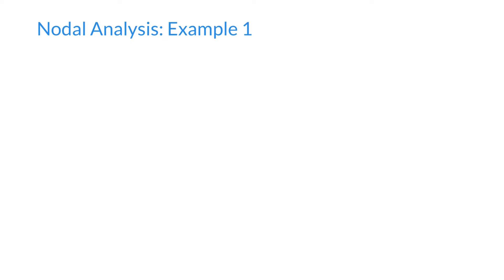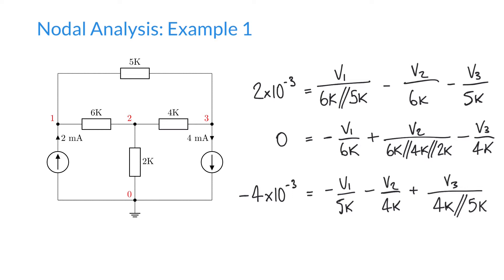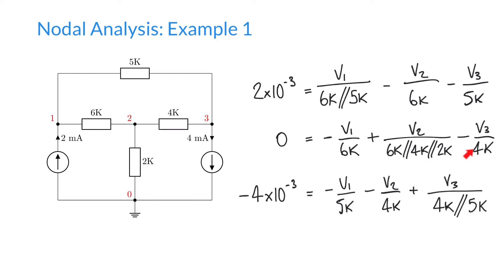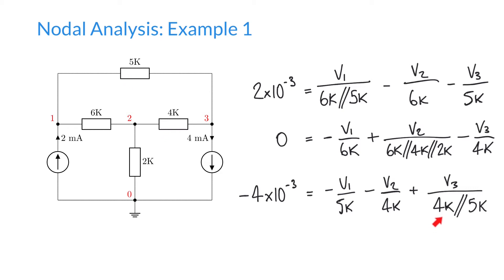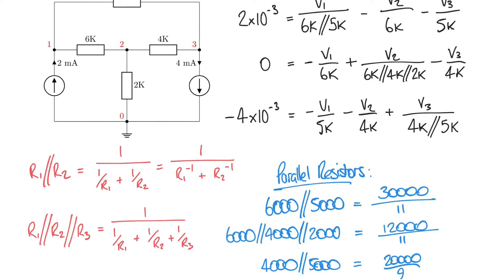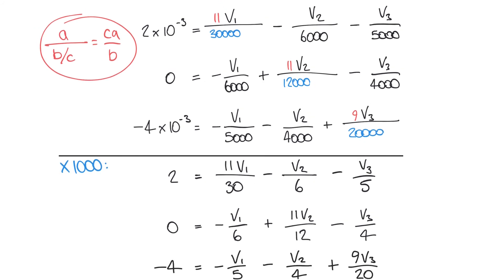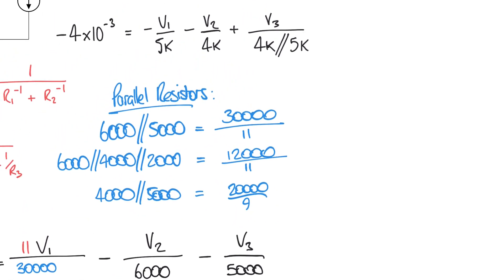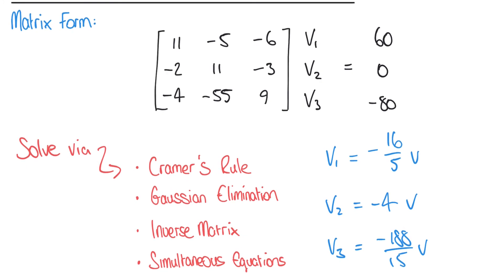Nodal Analysis: Example 1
In this video, we apply the principles of nodal analysis covered in our previous introduction video (see link below) to derive a system of equations to be solved.